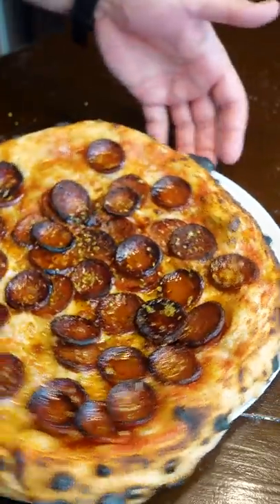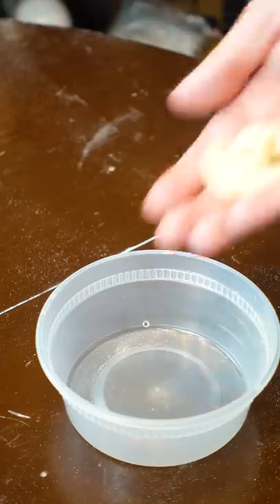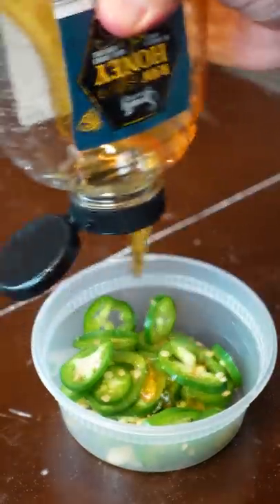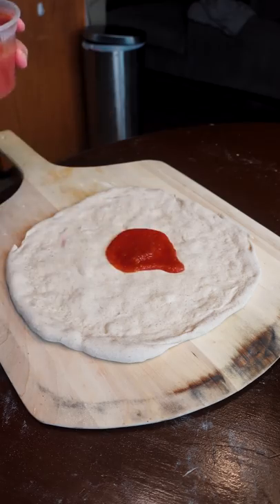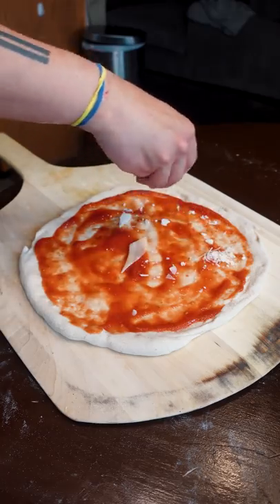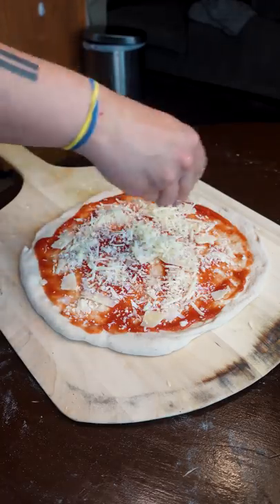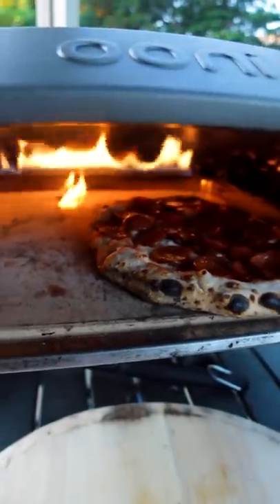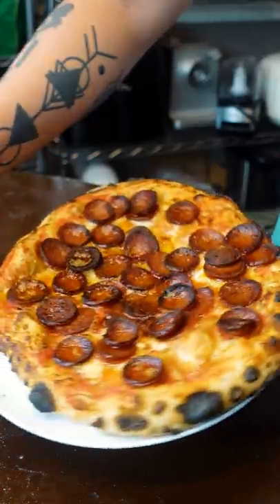Making Honey Pizza at 8:01AM Again